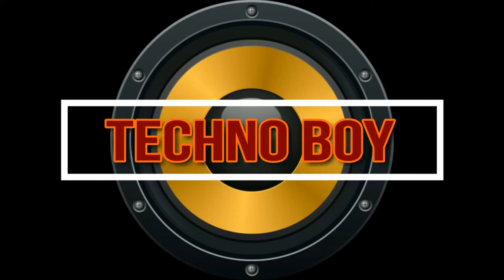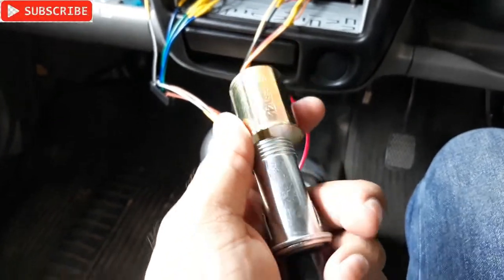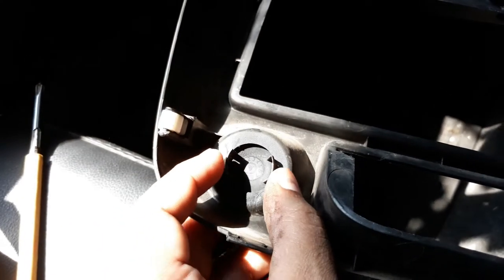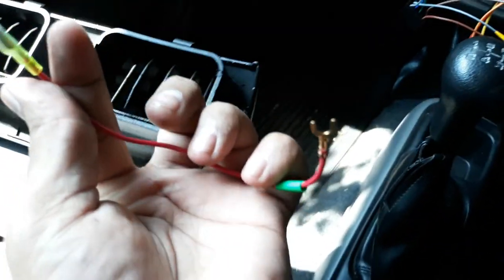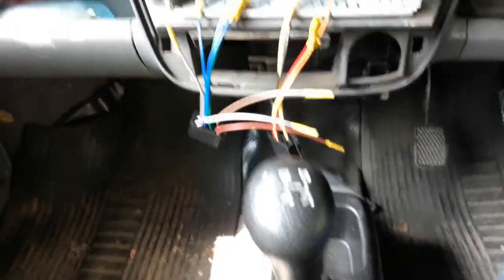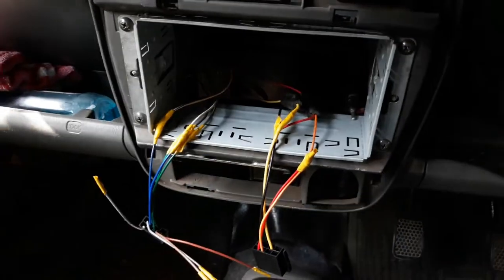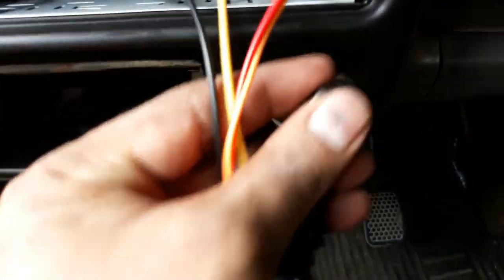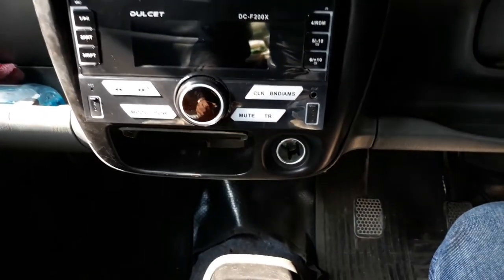How To install Car Cigarette Lighter // 12V Cigarette Lighter Socket installation In Maruti Wagonr